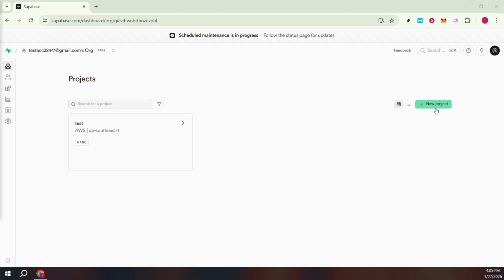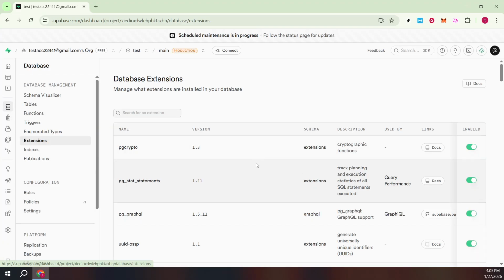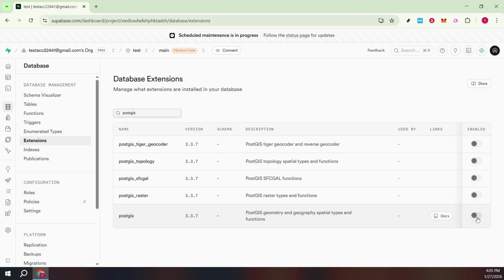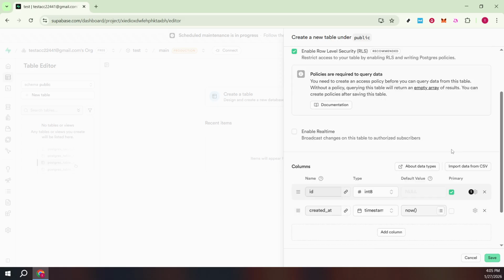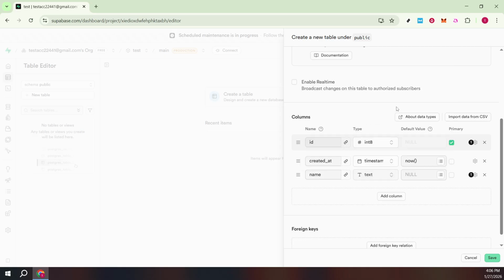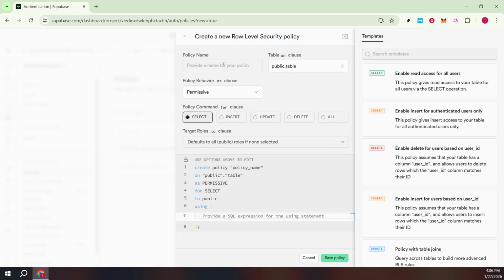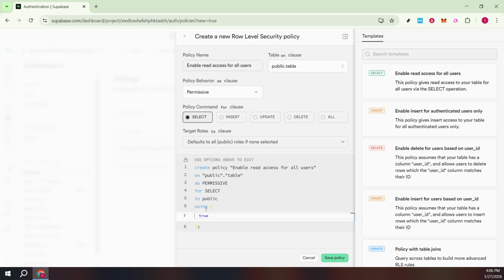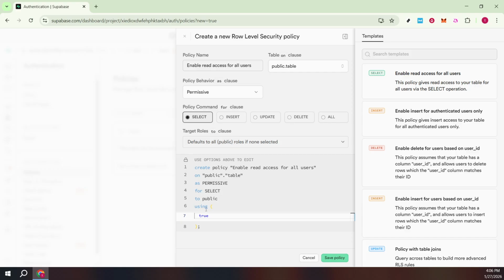How To Perform Geographical Queries Using Supabase And Postgis [2026 Guide]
How To Perform Geographical Queries Using Supabase And Postgis